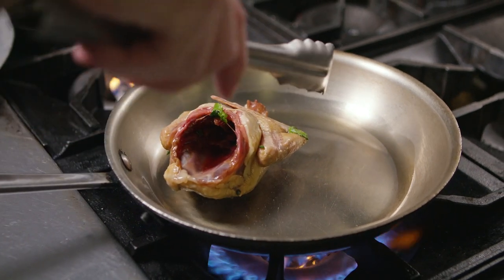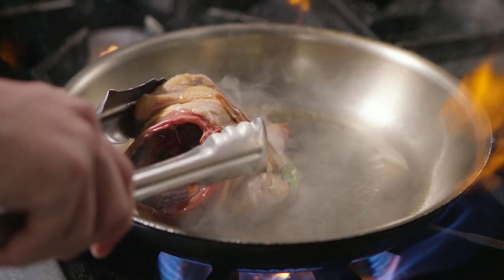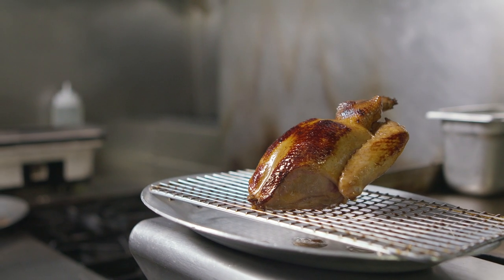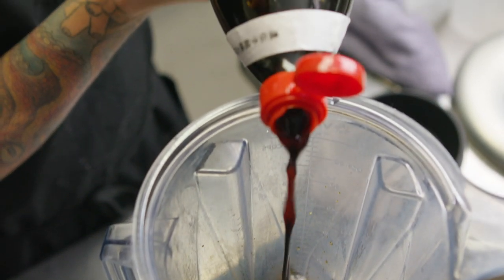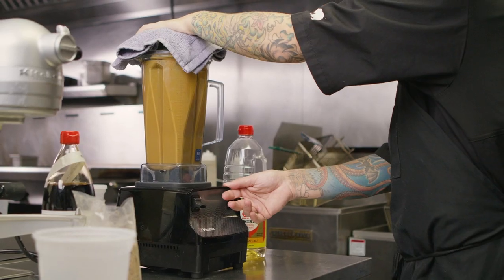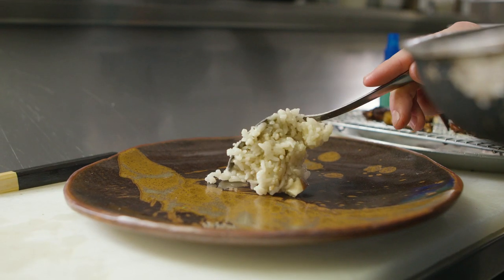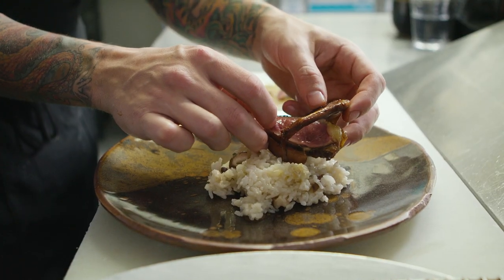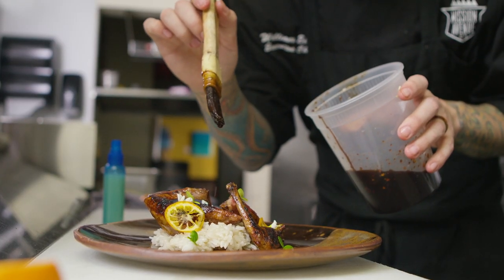How to Make TERIYAKI SAUCE using a CRAZY INGREDIENT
Chef William Eick shows how to cook squab and how to make teriyaki sauce using the organ meat. This zero waste technique adds richness to the teriyaki squab.

Link to epic soy sauce